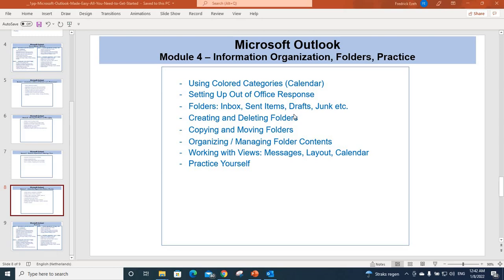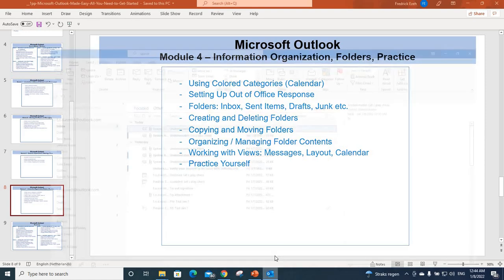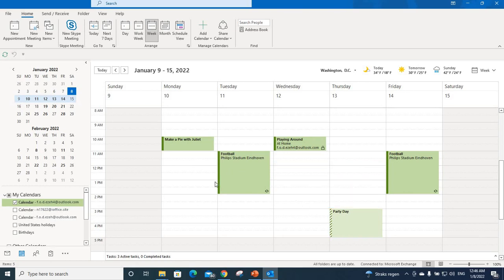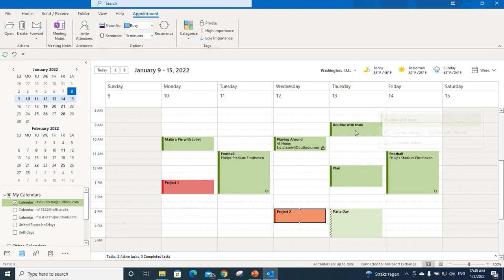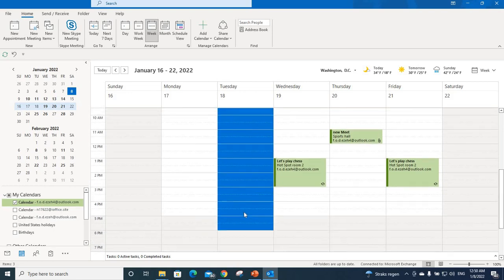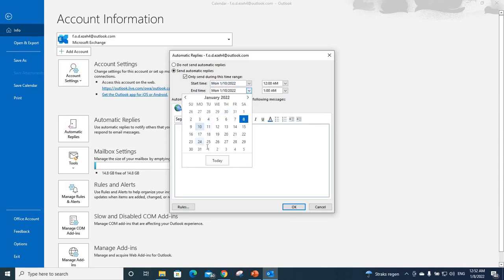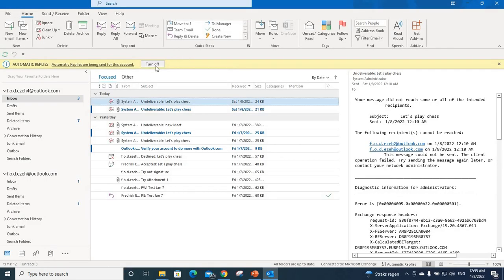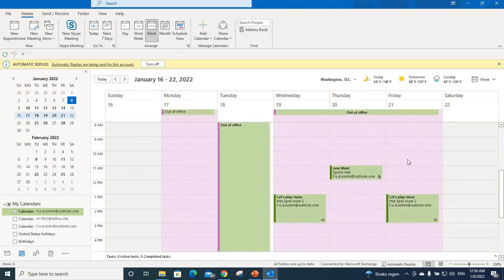Module4 1 MsOutL InformationOrg Folders Practice ColorCategory OutOfOffice